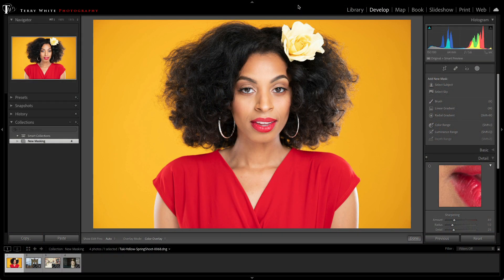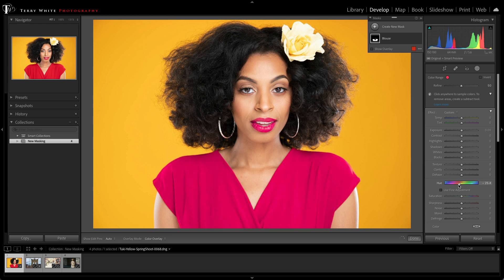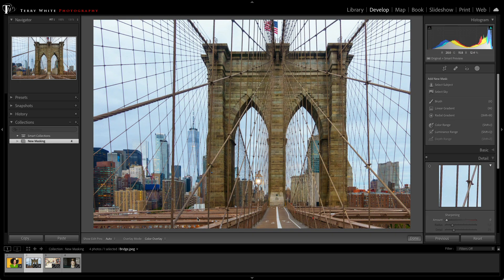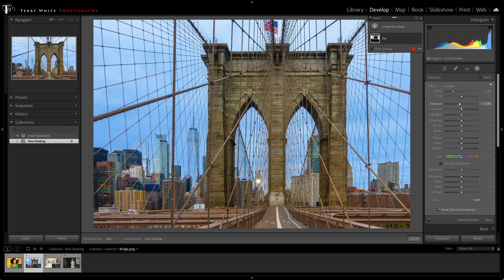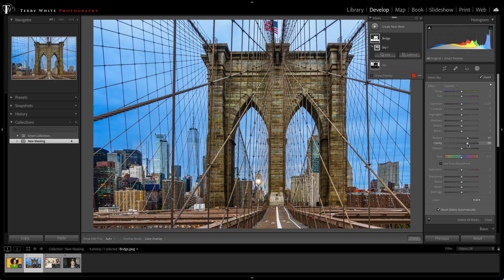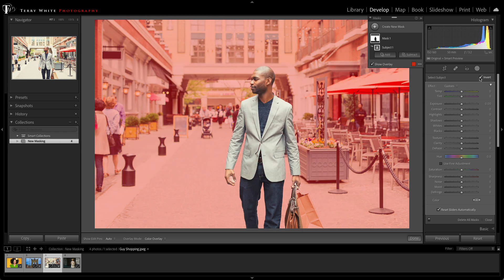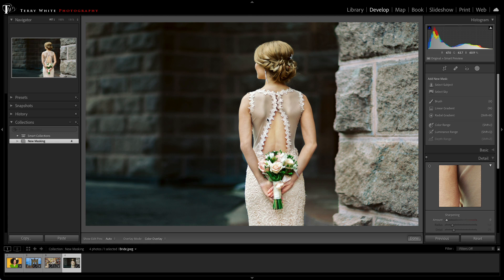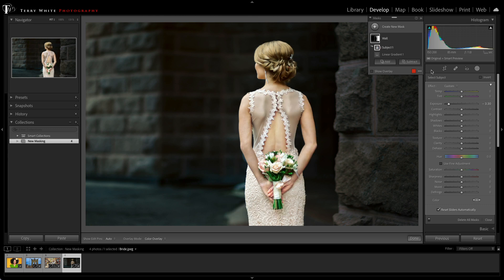Advanced Masking Tutorial & Tips for Faster Edits in Lightroom Classic | Adobe Lightroom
Terry White dives deeper into the new re-envisioned masking workflow. He shares just some examples of powerful combinations that can achieve more complex and accurate selections using features like subtract, add, select, duplicate, invert, intersect, select sky, select subject, and more. Powered by Adobe-Sensei AI technology.